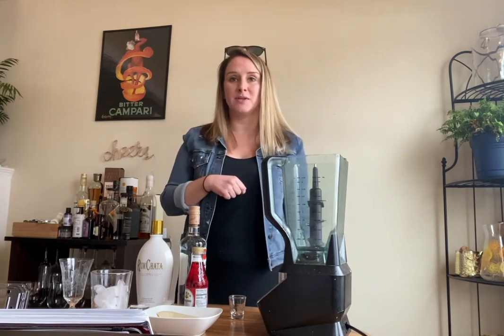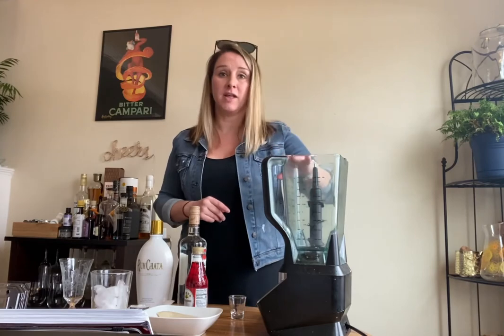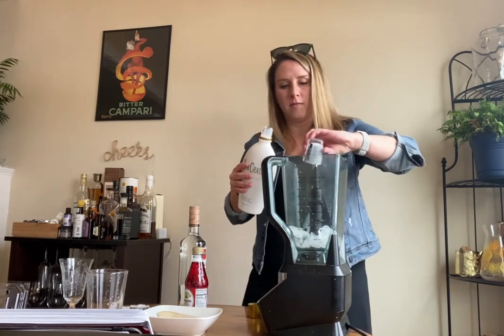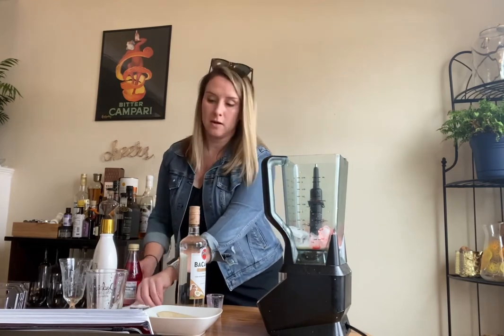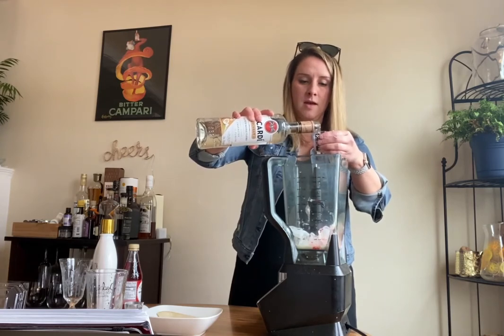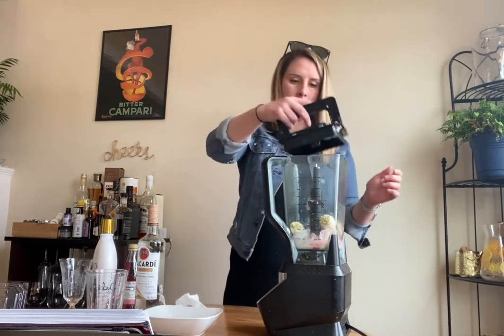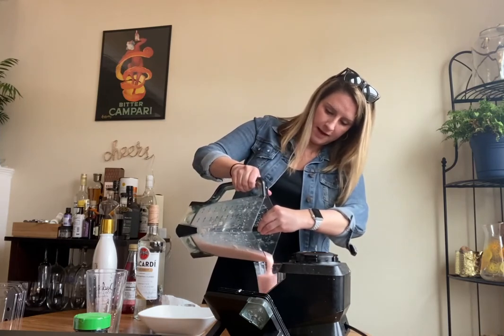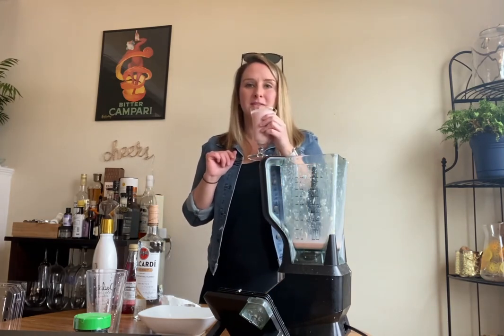KHM @ Home: Jamaican Smile Cocktail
Join Amanda Bailey, from our marketing team, as she mixes up this week's featured recipe, the Jamaican Smile Cocktail, courtesy of Sandals Resorts!